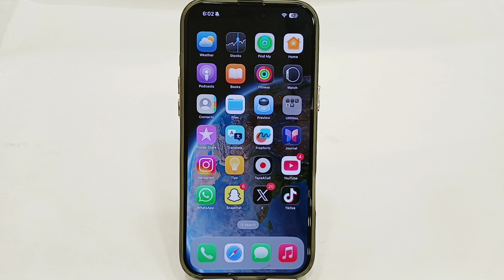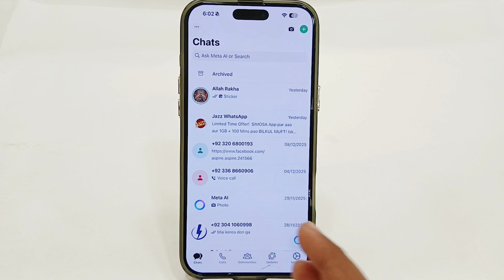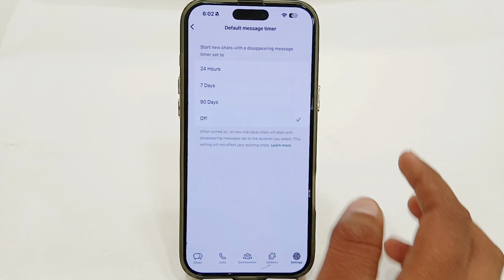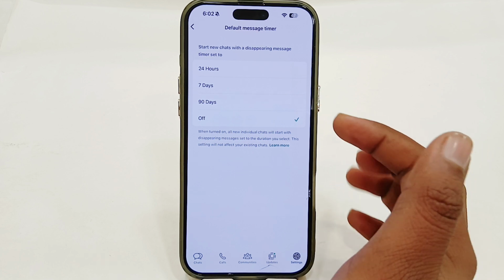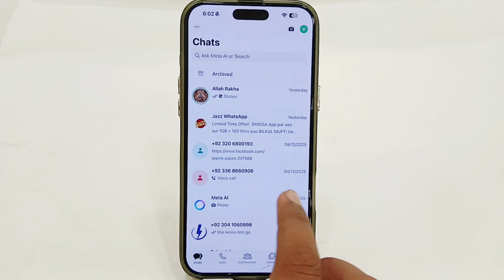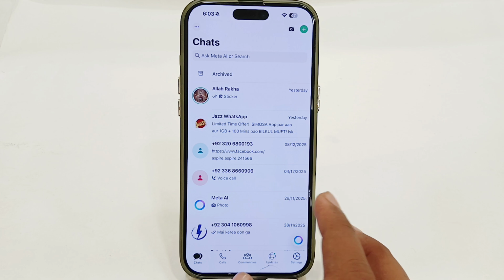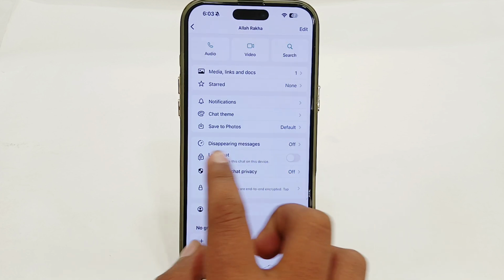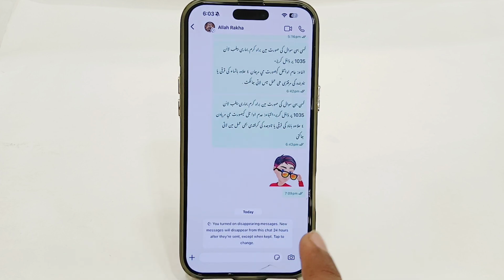How to Send Disappearing Messages on WhatsApp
Want your WhatsApp messages to disappear automatically? In this video, I’ll show you how to send disappearing messages on WhatsApp step by step.

This feature works for personal chats and group chats, and you can choose how long messages stay before they vanish. Perfect for privacy-conscious users.

📌 What you’ll learn:

How to enable disappearing messages on WhatsApp

How to send messages that auto-delete

Duration options for disappearing messages

Tips for privacy and message control

Write a quick voiceover script

Optimize it for SEO for “WhatsApp disappearing messages” searches